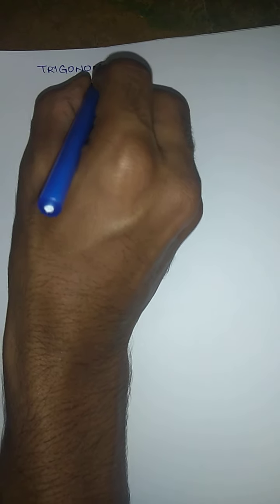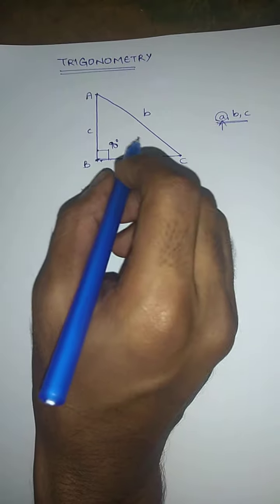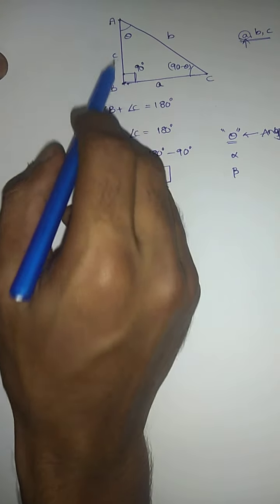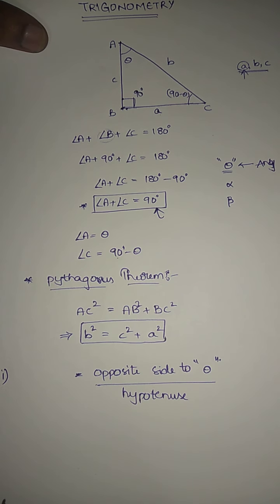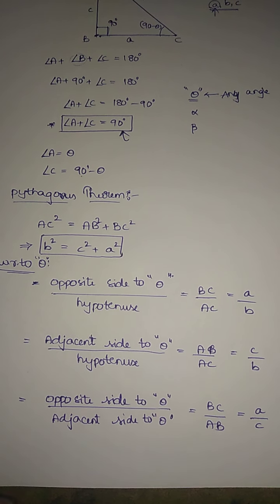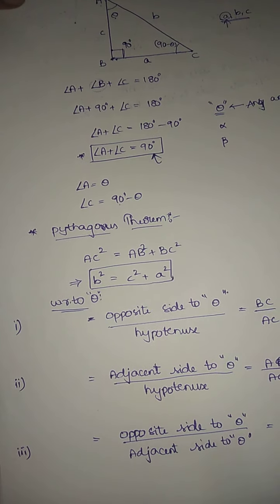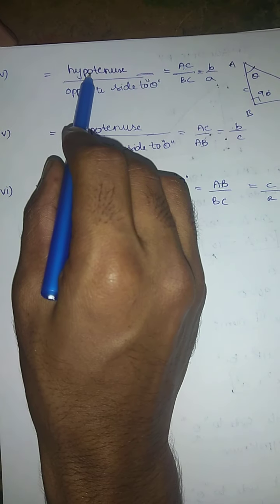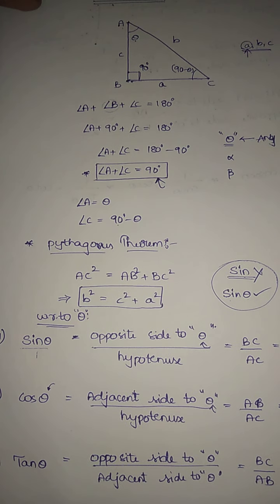INTRODUCTION TO TRIGONOMETRIC RATIOS IN TRIGONOMETRY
The brief introduction to TRIGONOMETRY basics is given in this video.So if you want to learn the basics please do watch this video.